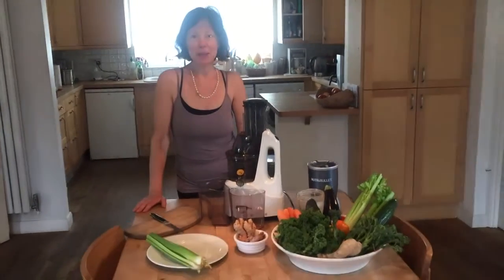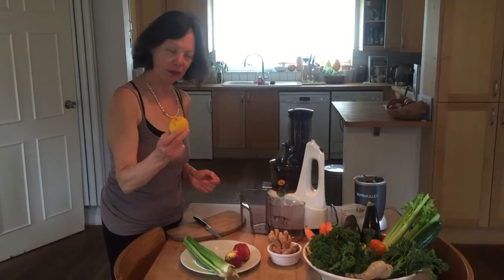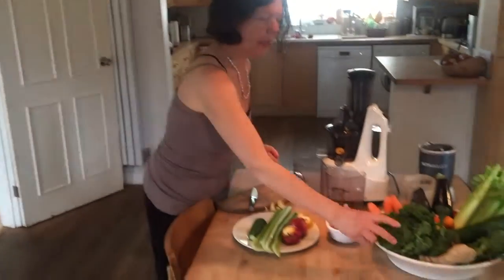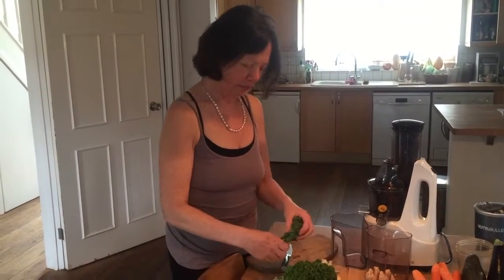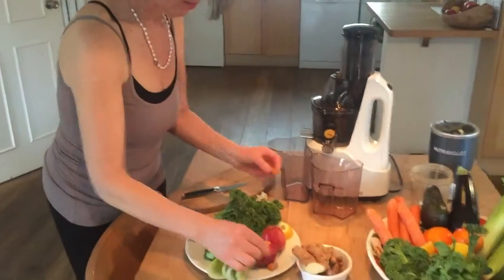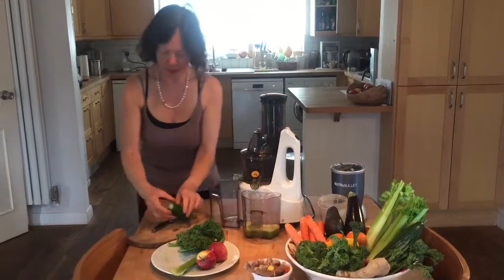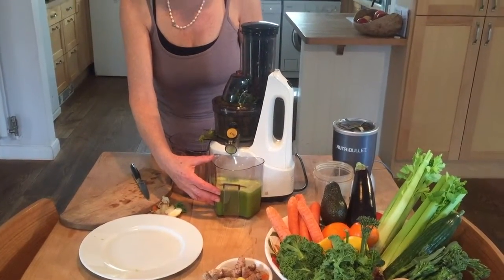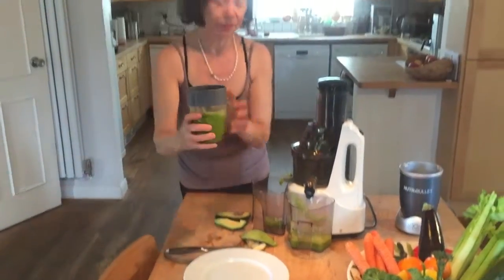Mega Green Juice Demo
Learn how to make a nutritious and tasty green juice, that alkalizes the body, slows down 'inflammaging' and helps to prevent chronic health problems. More recipes in my book "Eat, Dance, Shine" How to come alive, gain energy and push back the years